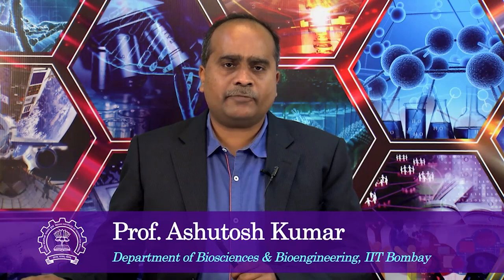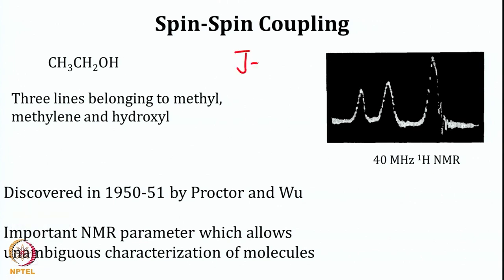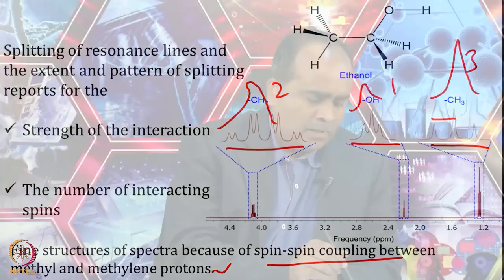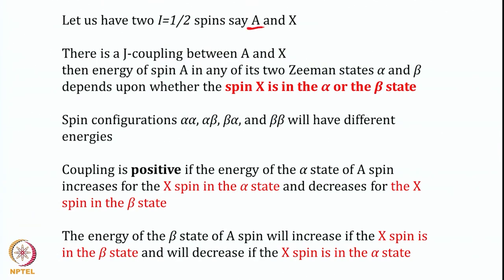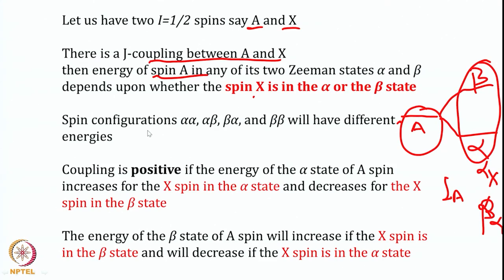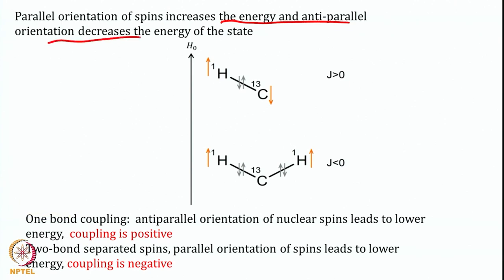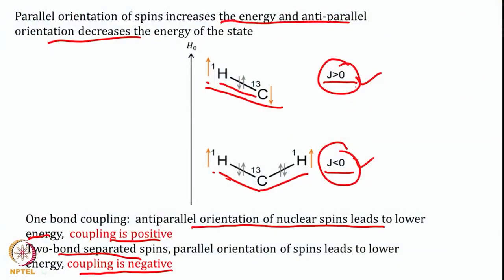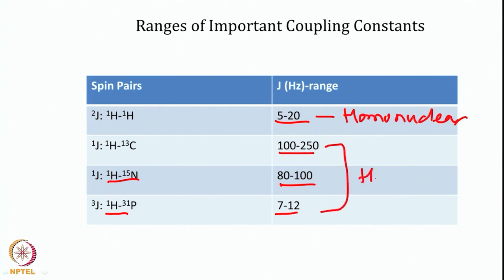Spin-Spin Coupling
Subject: Chemistry